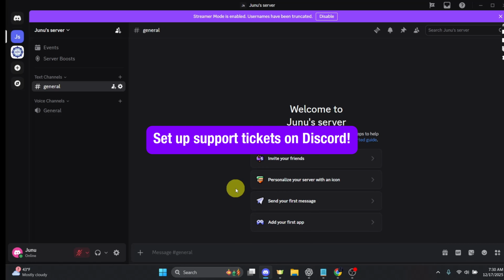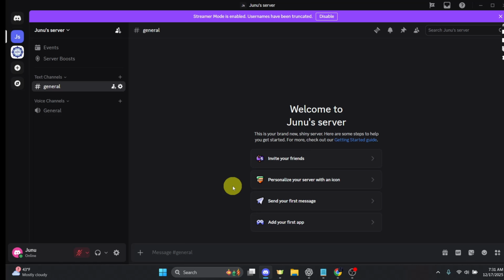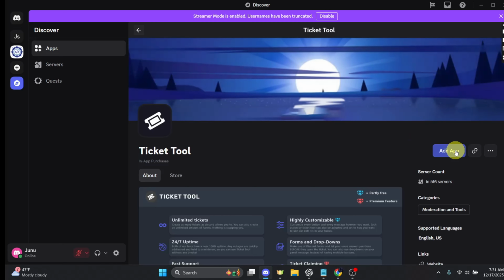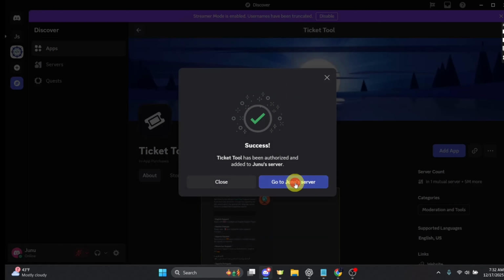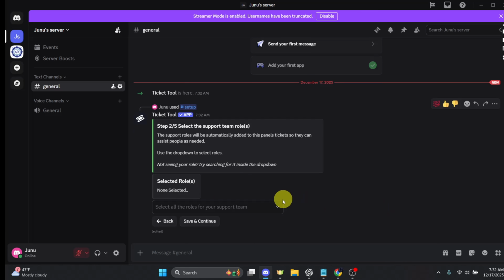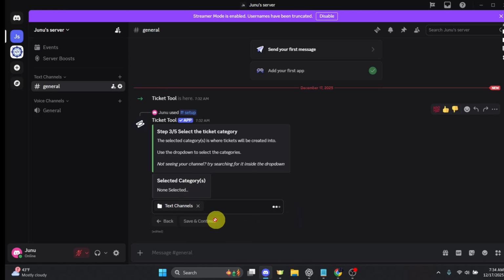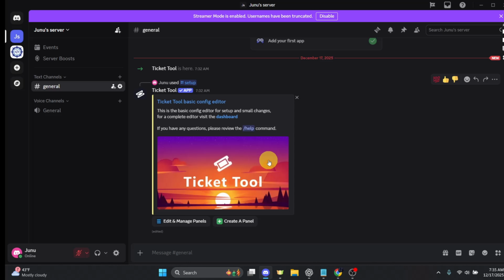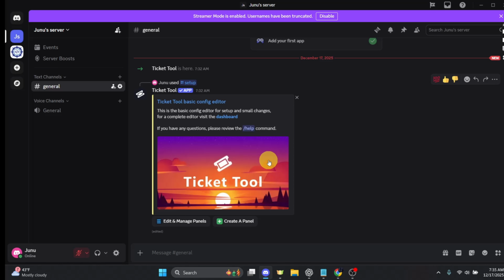How to Use Ticket Tool on Discord for Support Management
In this DelftStack tutorial, you will learn how to use the Ticket Tool bot on Discord to manage support requests efficiently. The video demonstrates how to invite the bot, configure ticket panels, assign support roles, select categories, and create private ticket channels. Ticket Tool helps keep support conversations organized, private, and easy to manage, especially for large servers.

⏰ Timestamps
⏰ 00:00:00 – Introduction to the tutorial
⏰ 00:00:04 – Overview of Ticket Tool on Discord
⏰ 00:00:20 – How ticket channels work for private support
⏰ 00:00:28 – Inviting Ticket Tool from the App Directory
⏰ 00:00:39 – Adding the bot and selecting the server
⏰ 00:00:58 – Authorizing and verifying the bot
⏰ 00:01:08 – Running the /setup command
⏰ 00:01:25 – Creating a ticket panel
⏰ 00:01:36 – Assigning a support role
⏰ 00:01:43 – Selecting a category and channel type
⏰ 00:02:07 – Finishing the setup
⏰ 00:02:10 – How private ticket channels work
⏰ 00:02:26 – Closing or archiving tickets
⏰ 00:02:38 – Summary of what was learned

✅ How to invite the Ticket Tool bot to a Discord server
✅ How to authorize and verify the bot permissions
✅ How to set up a ticket panel using the /setup command
✅ How to assign support roles and categories
✅ How private ticket channels are created and managed

Notes

Ticket Tool creates private text channels visible only to the user and support staff.

Support roles must exist before being selected during setup.

Tickets can be closed or archived after resolution to keep the server organized.

The bot is especially useful for large servers with frequent support requests.